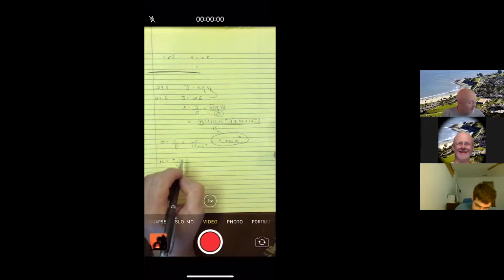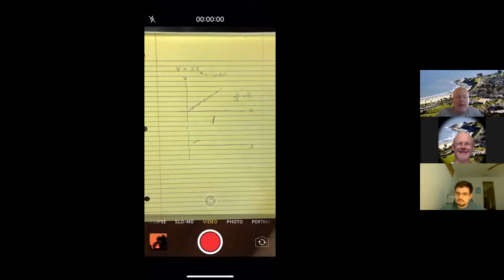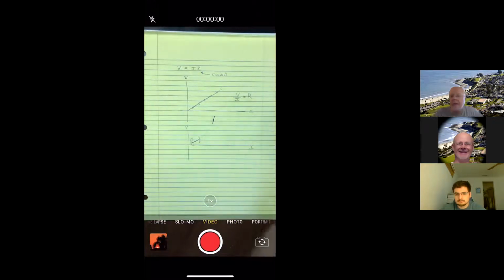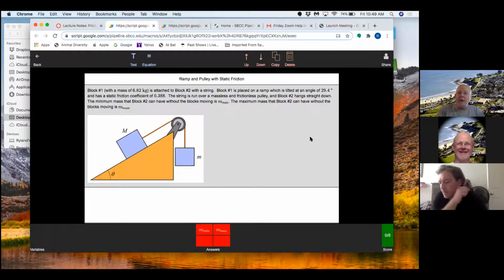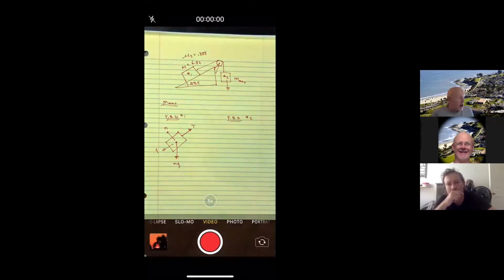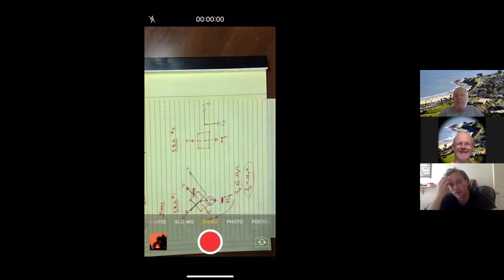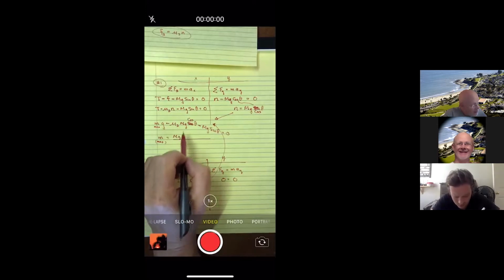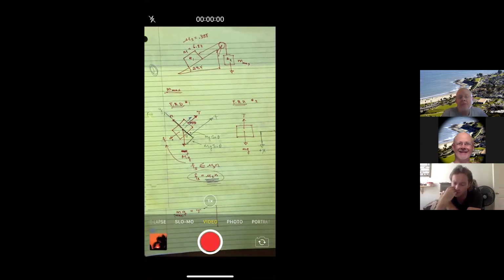Friday Zoom Help Oct 2 part 1 of 2